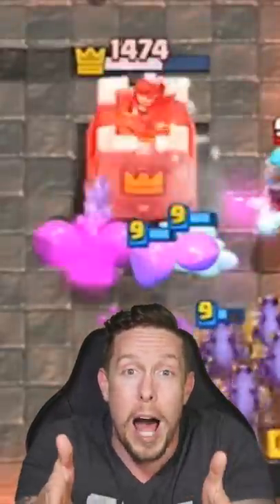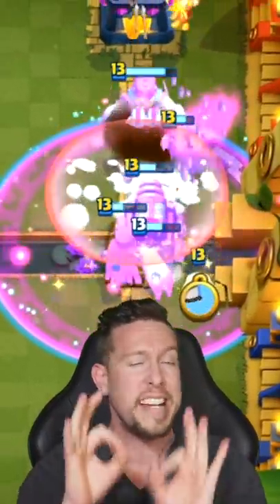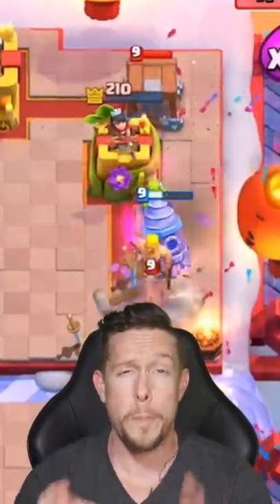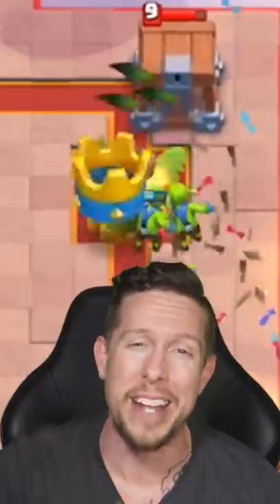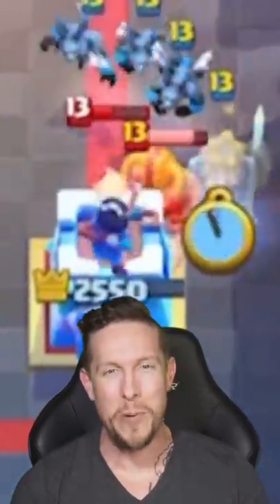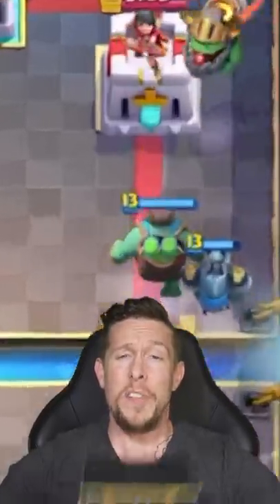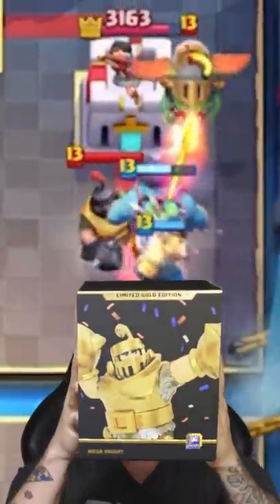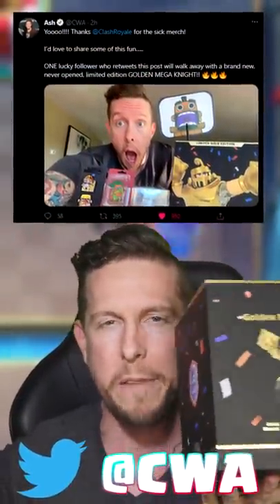CLASH ROYALE'S MOST HATED CARDS! 😡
Most Hated Cards in Clash Royale 2021 Edition

Most hated cards in Clash Royale + a Golden Mega Knight giveaway!

►►Leave a voicemail for the channel and you might appear in my next video!

►►DECK LINK►►

- Cyclomium
- Noah McDiarmid
- Cameron Stutts
- KeaGirl Gaming
- Jake Haln
- MEC
- 007Goofy